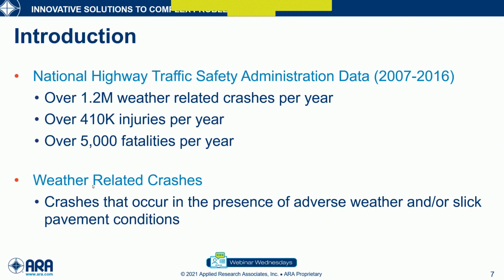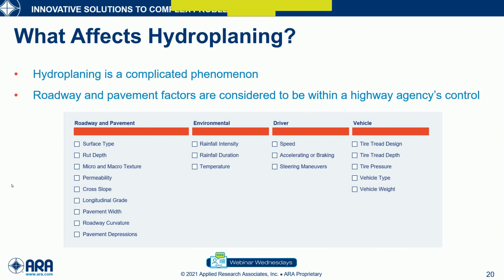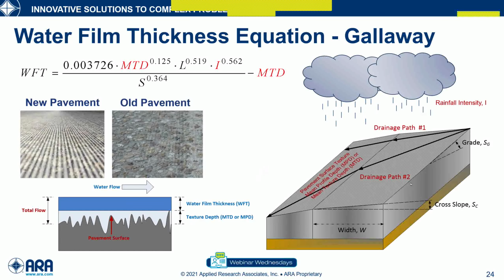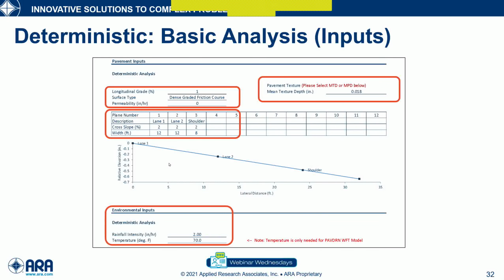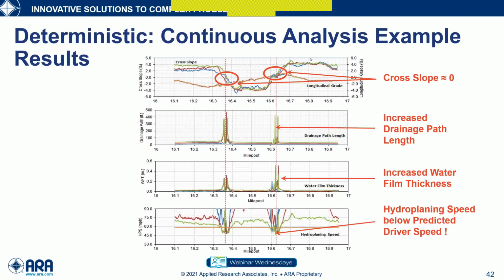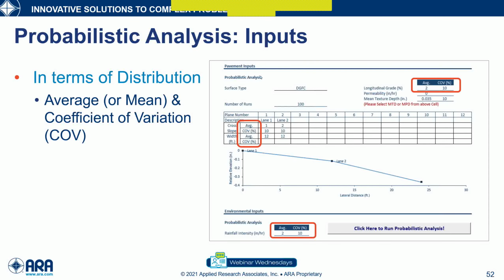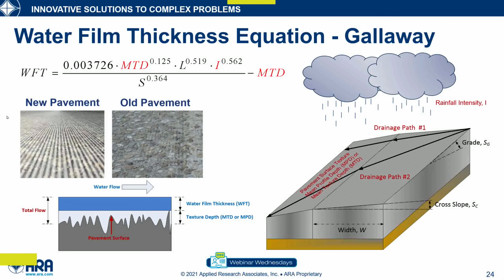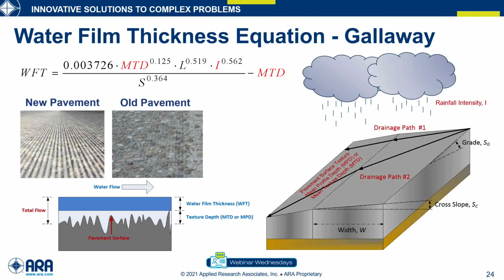FDOT’s Enhanced Hydroplaning Prediction Tool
This webinar provides a brief description of FDOT’s Hydroplaning prediction tool. This tool was developed as part of the effort to reduce hydroplaning accidents and is being used during the roadway design phase to evaluate the hydroplaning potential of Florida’s roadways. The tool incorporates a total of four Water Film Thickness (WFT) models and three Hydroplaning Speed (HPS) models developed in the past, allowing for a total of twelve model combinations for the hydroplaning analysis. The tool also offers different analysis options that may be used to meet a variety of FDOT’s needs.